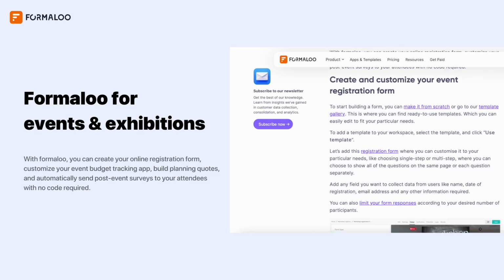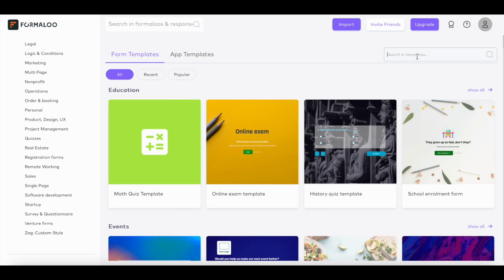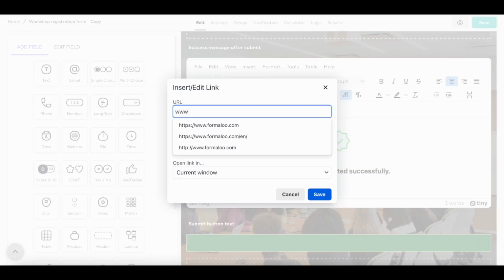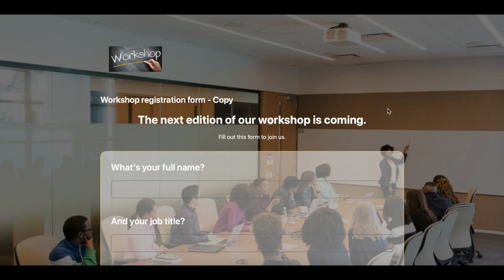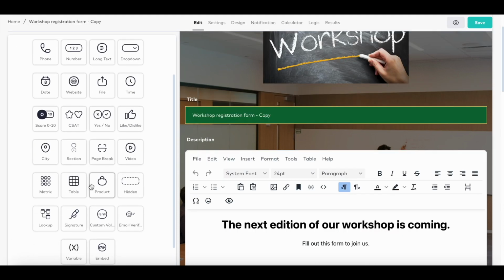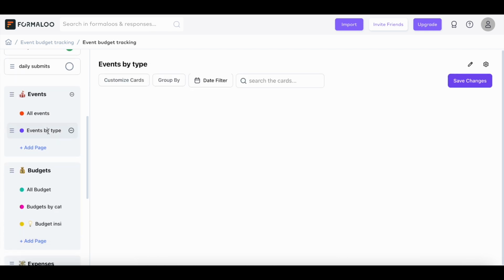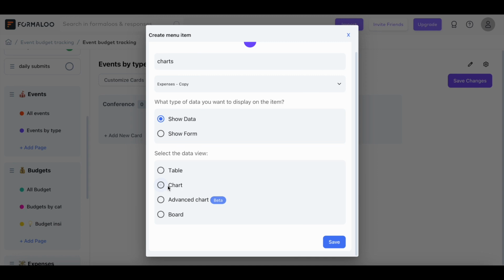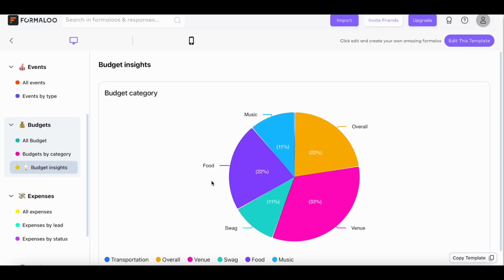How events use Formaloo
Welcome to Formaloo! In this video, we'll show you how you can automate your event registration and management with Formaloo.